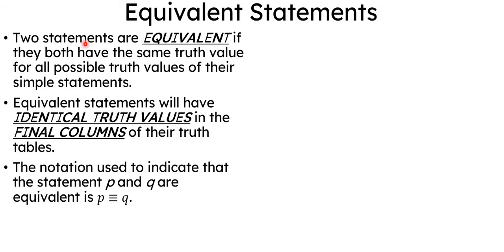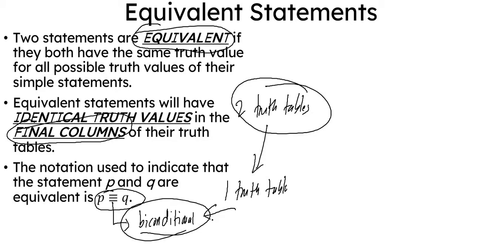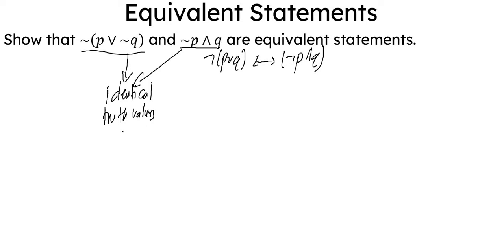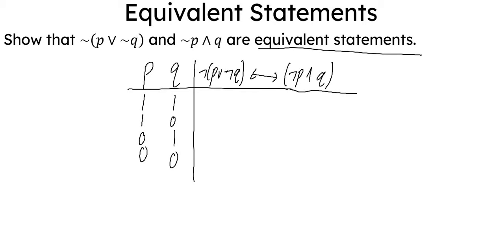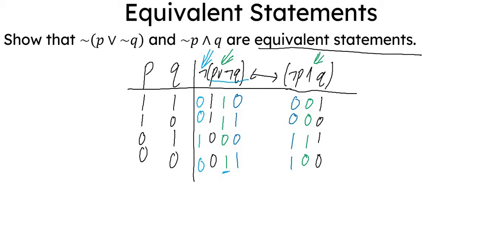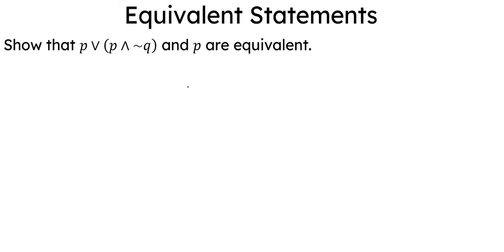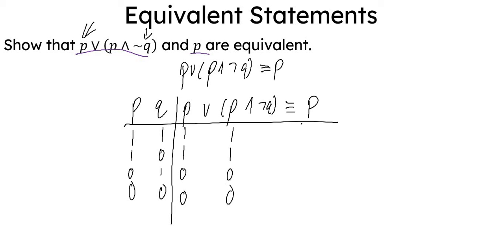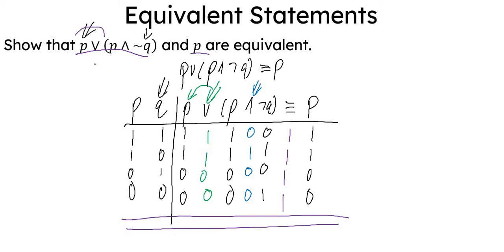Truth Tables as Proof for Equivalent Statements (1)